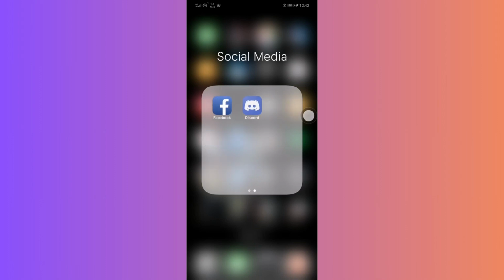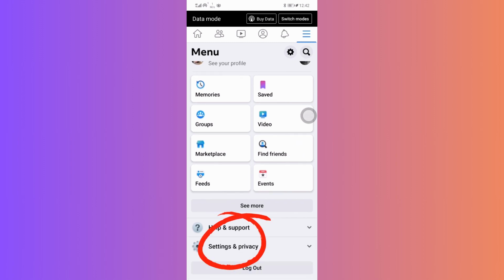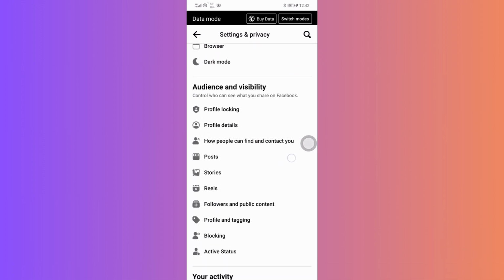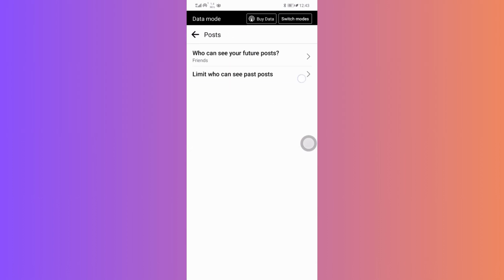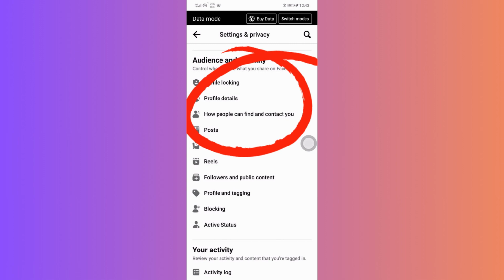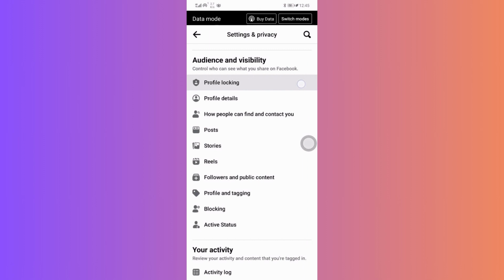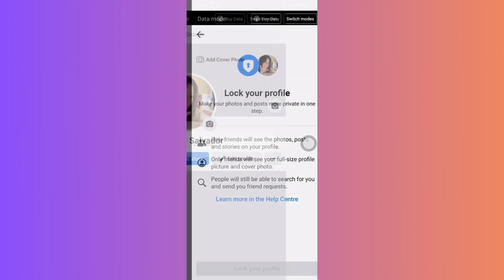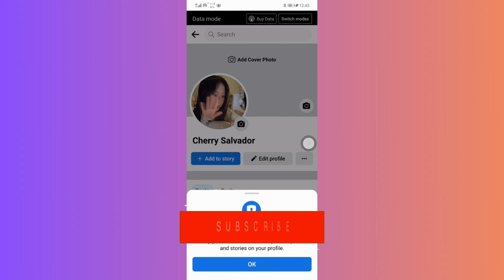How to Lock Facebook Profile in 2023 (Iphone, Android and PC)🔒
How to Lock Facebook Profile in 2023 EASY (Iphone, Android and PC)🔒

In this video I'll show you how to Lock Facebook Profile in 2023. The method is very simple and clearly described in the video. Follow all of the steps & Lock Facebook Profile in 2023

Lock Facebook Profile in 2023